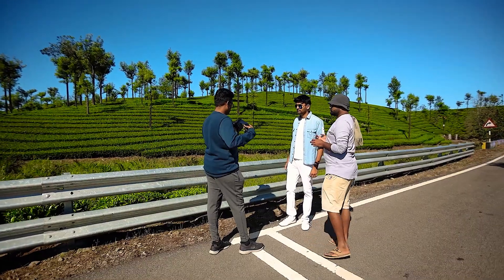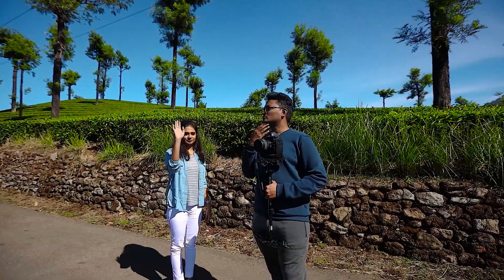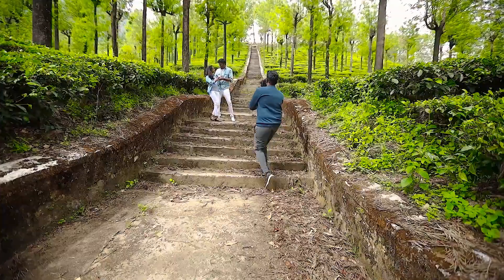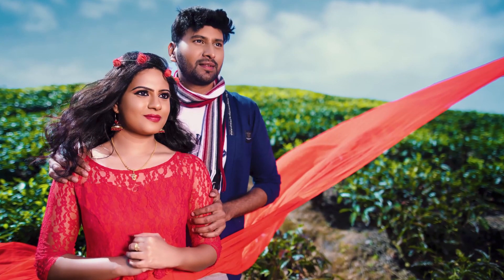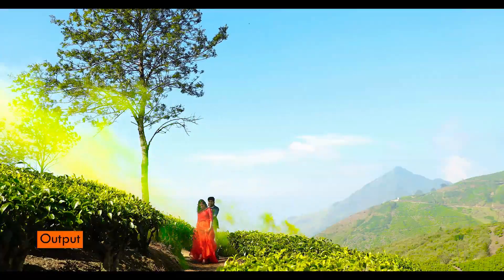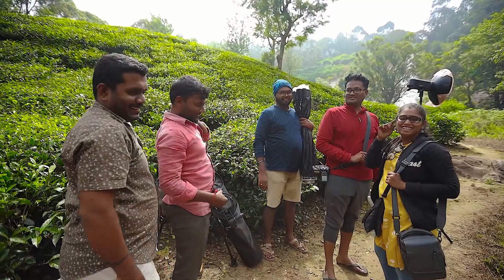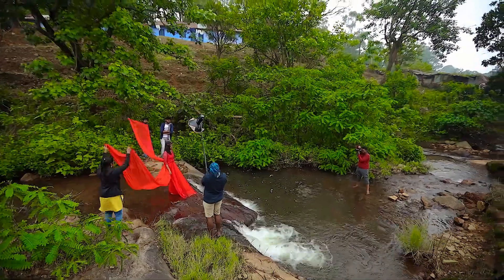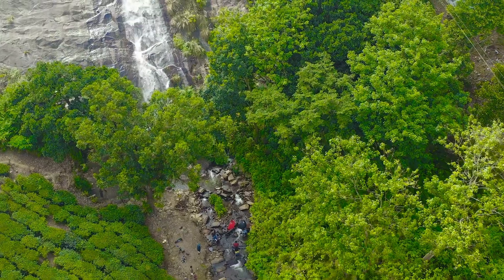My Prewedding Album Making Video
வால்பாறையில்  எங்களின் Prewedding Album உருவான விதத்தை உங்களுடன்பகிர்ந்து உள்ளேன்.